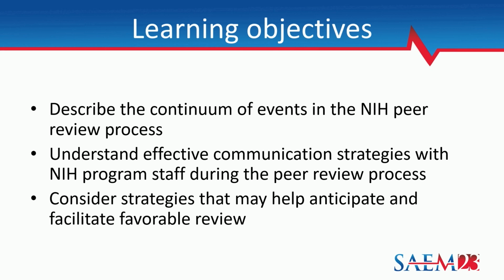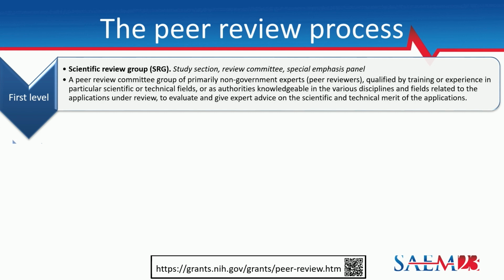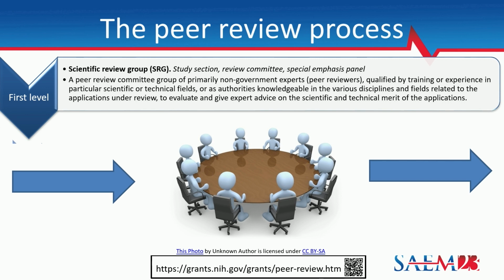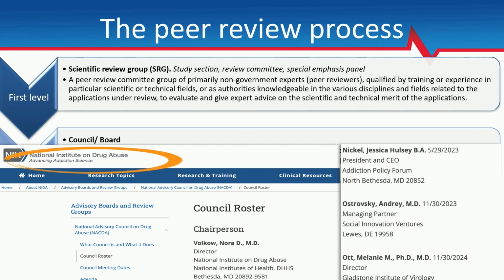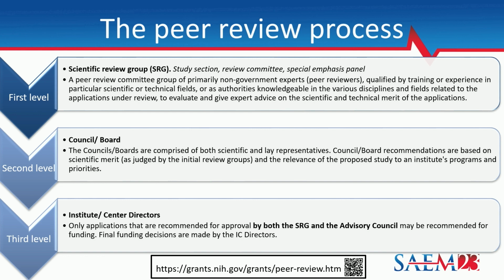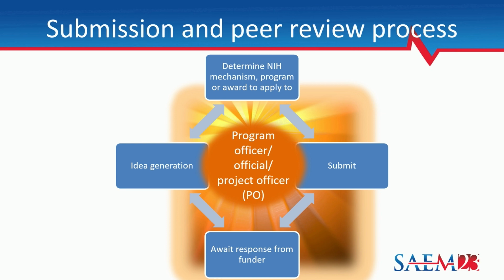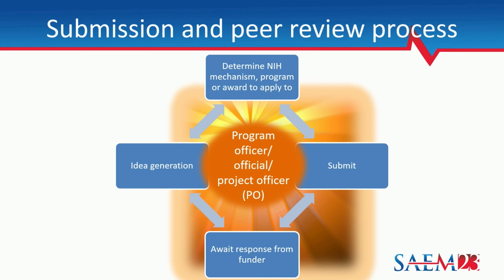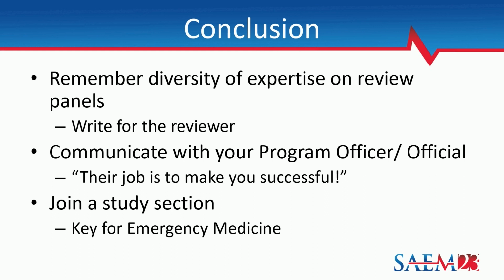After You Hit Submit: The National Institutes of Health Grant Review Process and Tips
After You Hit Submit: The National Institutes of Health Grant Review Process and Tips for the Beginner Applicant (Research Committee Sponsored)

Presenters:

Christine Ngaruiya, MD, MSc, DTM&H
Peter R. Chai, MD, MMS
Stephanie Carreiro, MD, PhD

Learning Objectives:

Upon completion of this session, participants should be able to:

-Describe the continuum of expected events in the NIH peer review process
-Understand effective communication strategies with NIH program staff during the peer review process
-Consider grantsmanship strategies that may help anticipate and facilitate favorable review during NIH review

Getting a federally funded award (such as an NIH grant) submitted is fraught with its own challenges. Understanding what to expect thereafter, after one hits “submit”, can be equally difficult to understand, anxiety-provoking, and catch an unsuspecting applicant off guard if they are not prepared to respond or act proactively during this key, albeit often forgotten or discredited, part of the grant application process. In this didactic, the panel will seek to demystify this process, go over the steps of NIH review, while providing on-the ground experience as applicants and reviewers. This set of panelists has experience successfully submitting and securing NIH grants, and will bring lessons from this perspective; they will also provide objective perspectives from having served as NIH grant reviewers/ study section members such as highlighting the make-up of study sections that are available to applicants, understanding the scope of what a study section accomplishes, and highlighting what your score might mean and who to talk to about it. Moreover, we will highlight changes to the review process affected by the COVID-19 pandemic. In providing this in-depth overview of the process after a grant submission is made, we anticipate that attendants will be better equipped to respond appropriately after submission, decrease frustration with the process, and maximize their likelihood of obtaining NIH funding. Finally, we will provide information on becoming an NIH reviewer for attendants, particularly highlighting the NIH early career reviewer program.